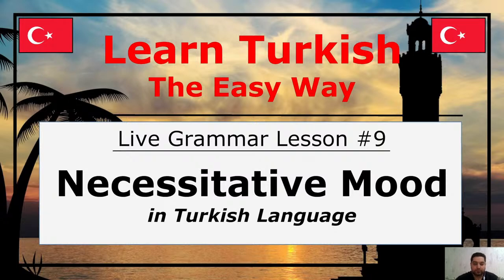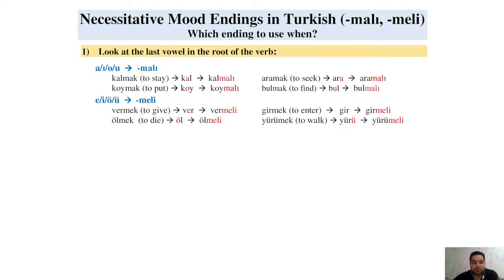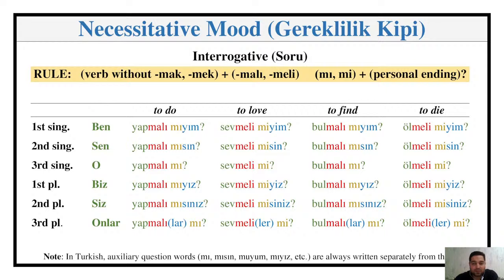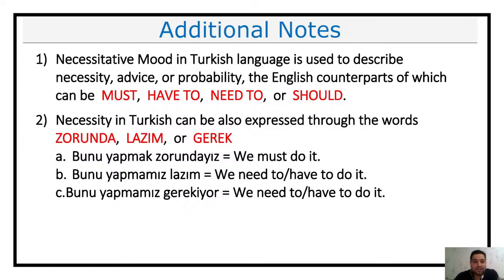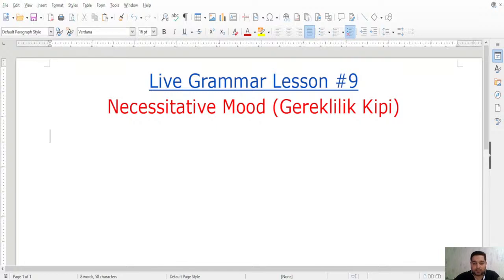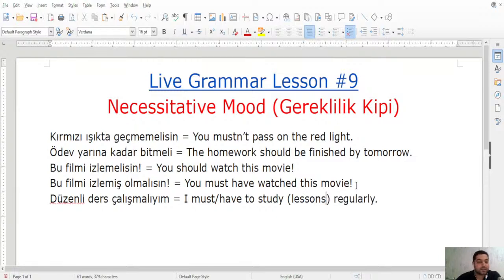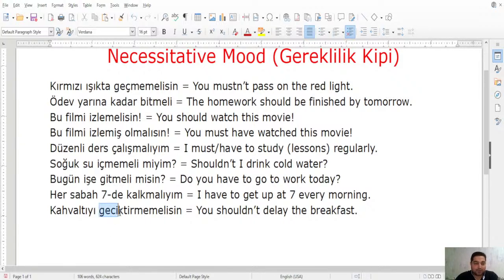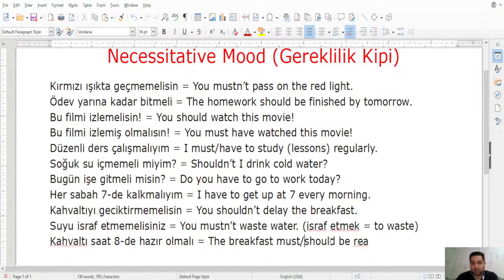Saying Must/Have To/Need To/Should (Necessitative Mood) in Turkish Language (Grammar Lesson #9)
Yay! My digital book is finally released:
This video describes how to say MUST/HAVE TO/NEED TO/SHOULD in Turkish Language, which is also kown as Necessitative Mood. You will learn how to construct affirmative, negative, interrogative and negative interrogative forms of the verb for the Necessitative Mood.

Necessitative Mood in Turkish is known as Gereklilik Kipi. The affirmative form of the Necessitative Mood can take two possible mood endings, namely, -malı OR -meli. The video describes all possible forms of verb conjugations for Necessitative Mood, including conjugations based on personal pronouns.

Necessitative Mood is one of the most utilized moods in Turkish language. Join to learn how we make Necessitative Mood out of verbs in Turkish.

Write comments under this video on the topics you want me to address during future live sessions.